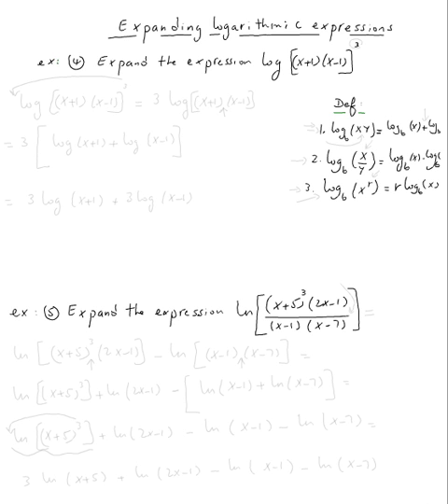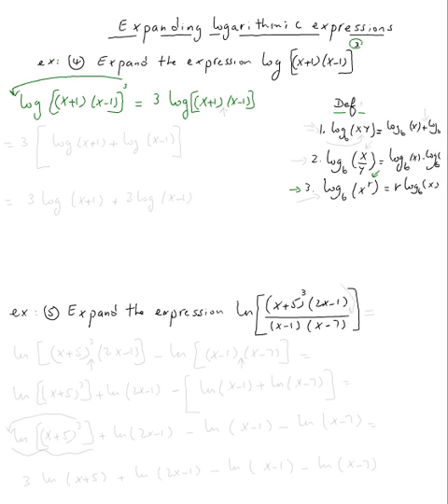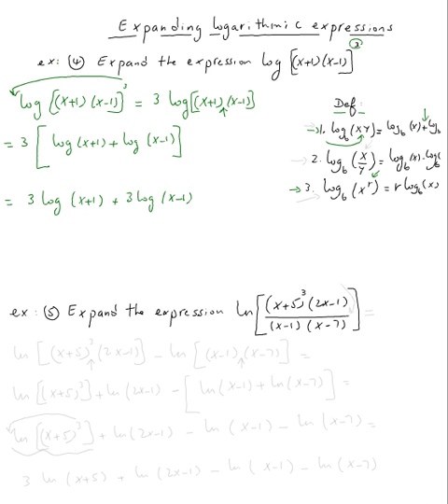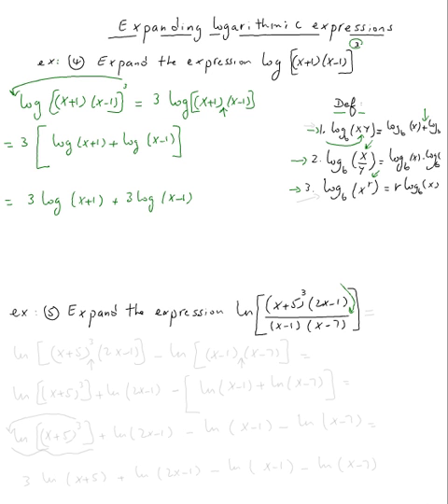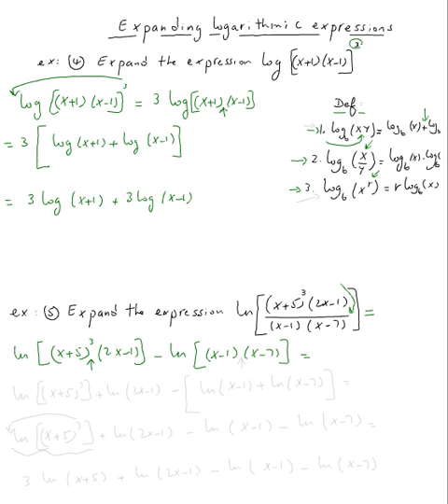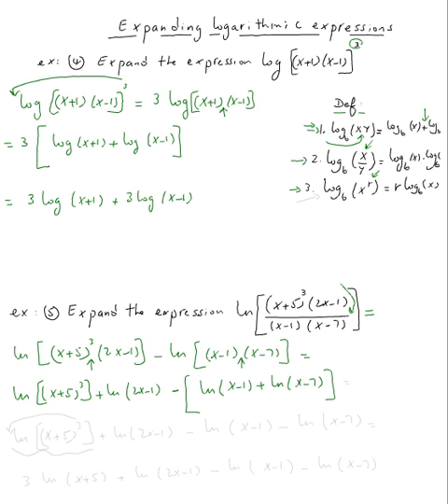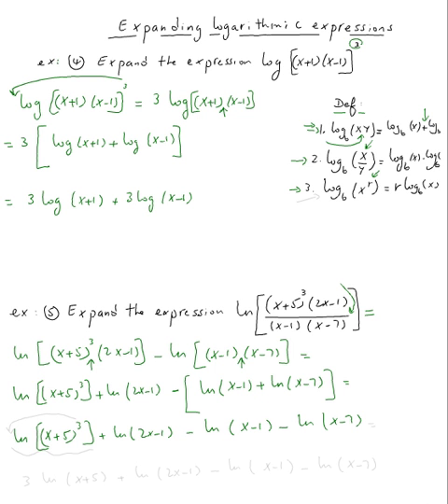Logarithmic functions (expanding logarithms #2)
Logarithmic functions (expanding logarithms #2) by Abdellatif Dasser - -
Valencia College Math Help 24/7